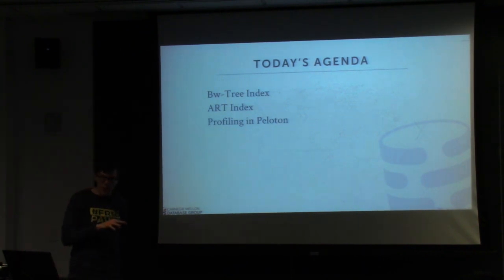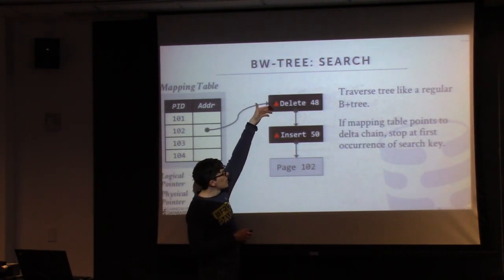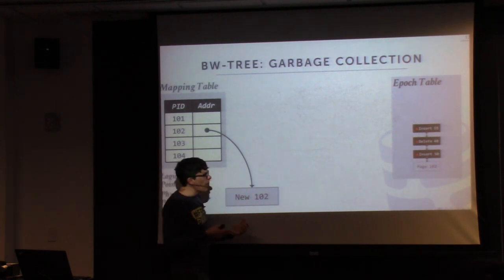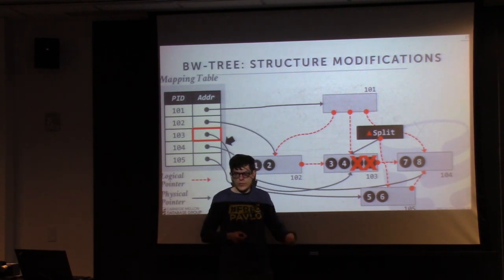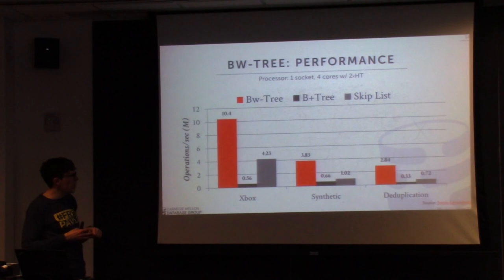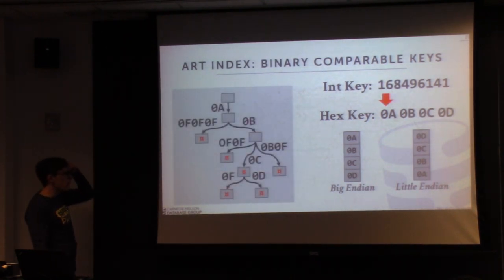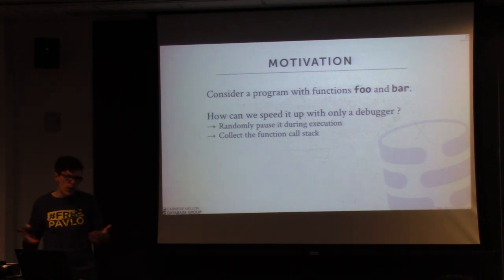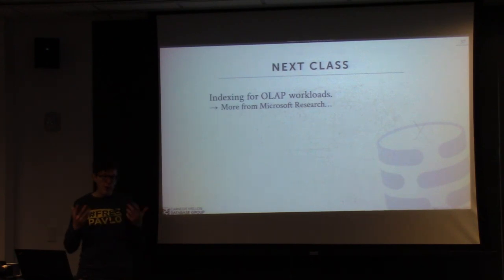L08 - Latch-free OLTP Indexes (Part II) [CMU Database Systems Spring 2017]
15-721 Database Systems (Spring 2017)